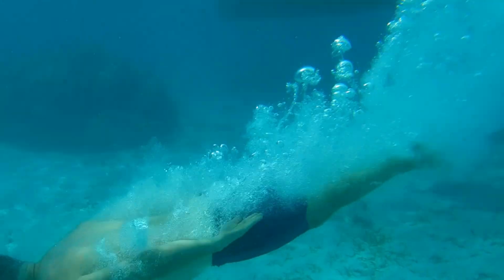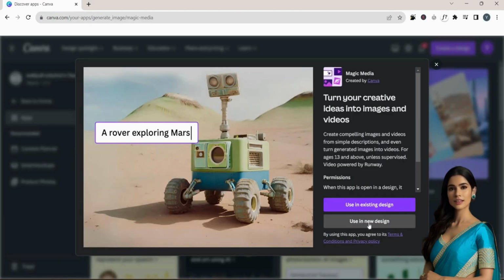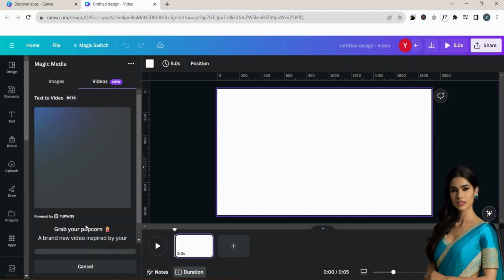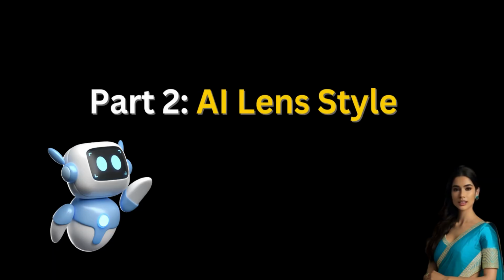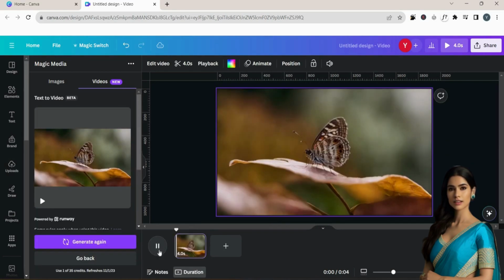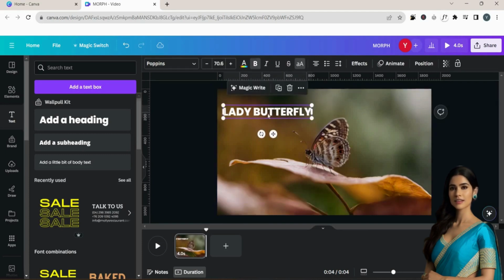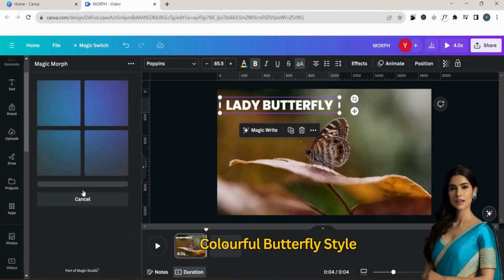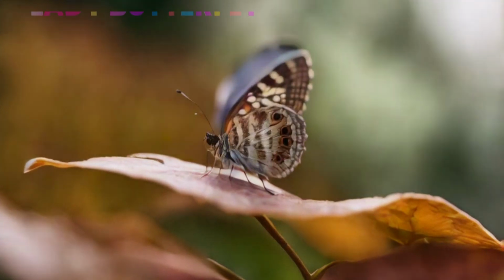WOW!!❤️🤩 You Must Try This CANVA’s TEXT TO VIDEO Feature(FREE) | Canva Tutorial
Hi,
In this exciting Canva tutorial, we dive into the incredible Text to Video feature offered by Canva – and the best part?
It's absolutely FREE!

00:00 - Introduction
00:30 - Part 1: Canva Text to Video
01:19 - Part 2: AI Lens Style
01:41 - Part 3: Adding Text and Animation In Your Video